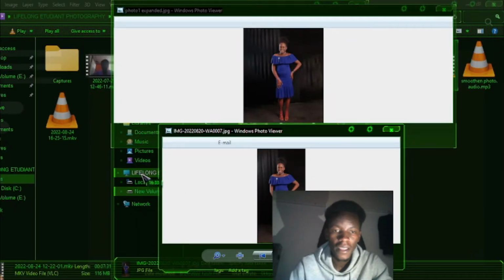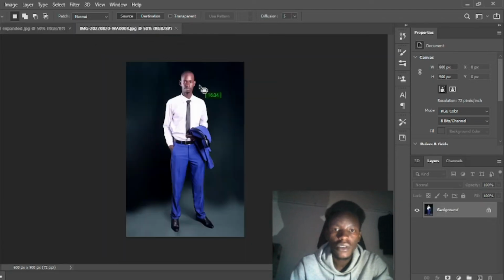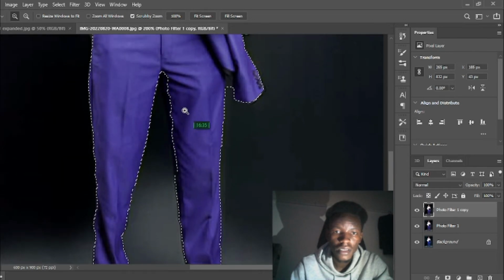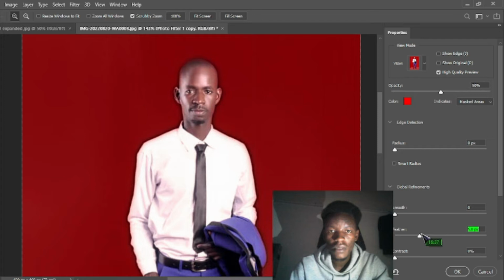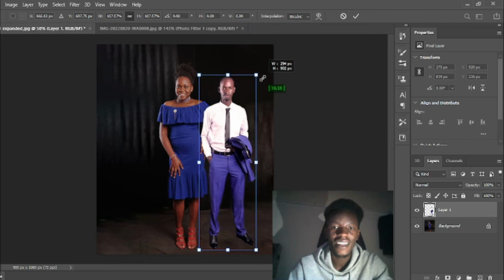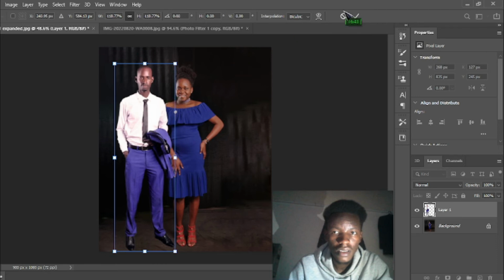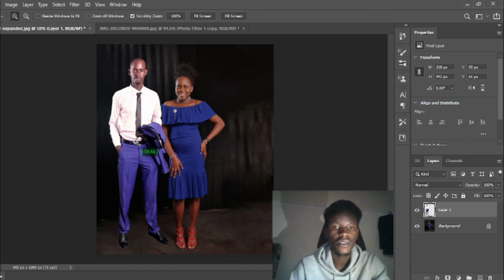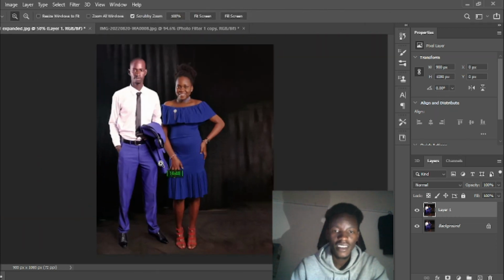Insert object/person into a picture in Photoshop.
How to Easily Add New Element to Your Image .